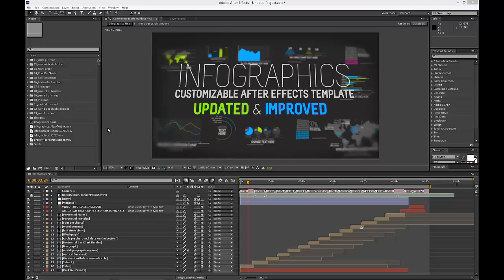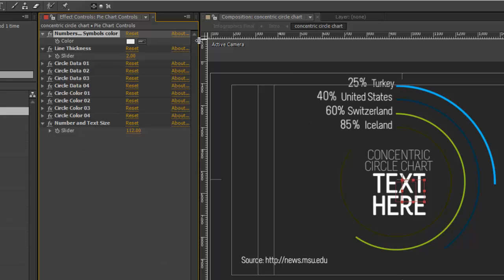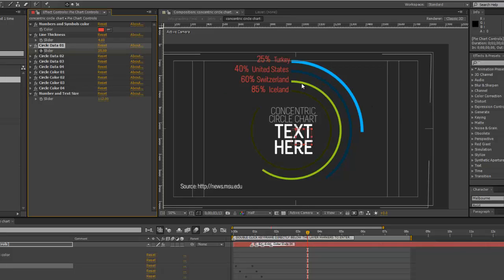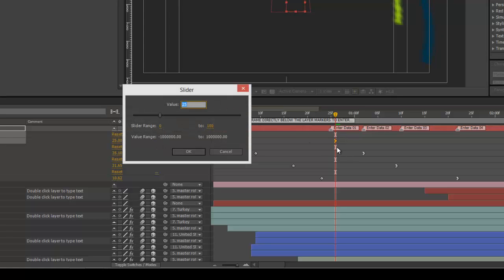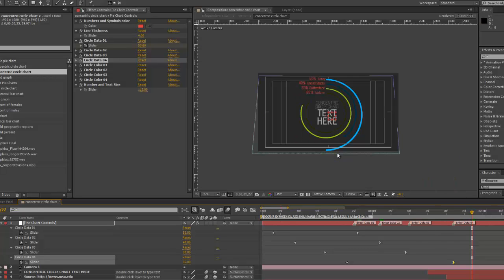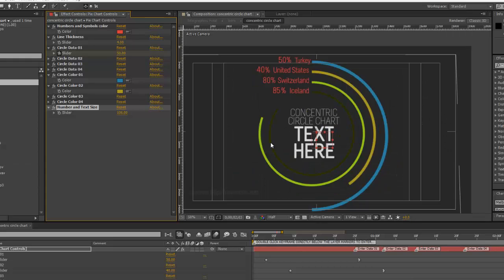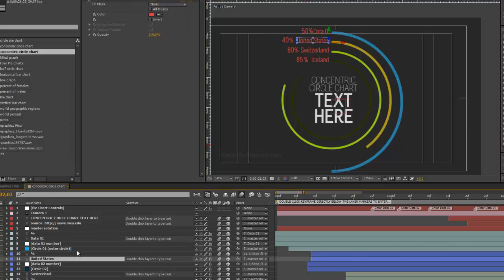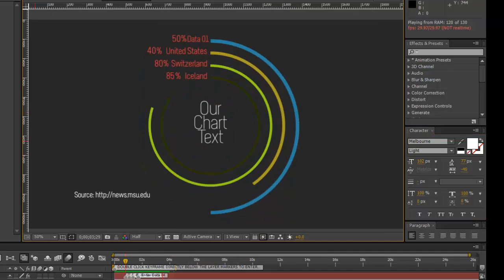Infographics After Effects Template- Concentric Circle Chart tutorial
A tutorial on how to change the data, colors, and text in the Concentric Circle Chart composition in the Infographics After Effects template by FluxVFX